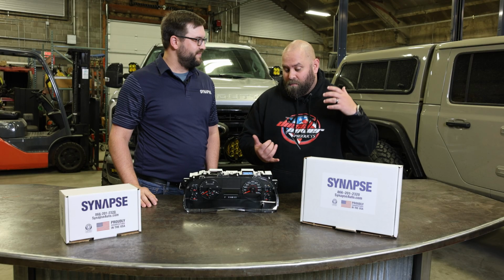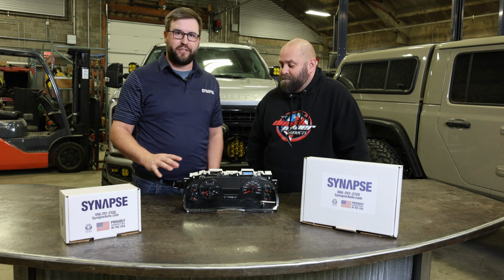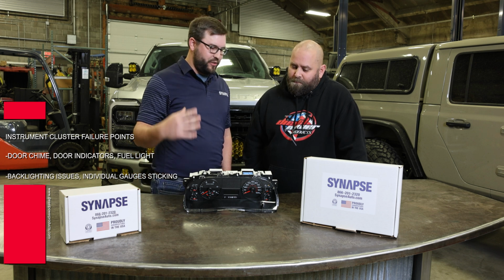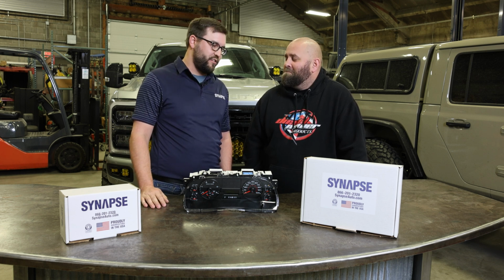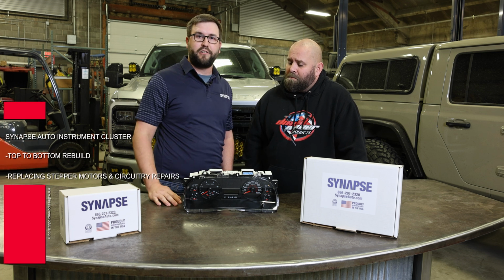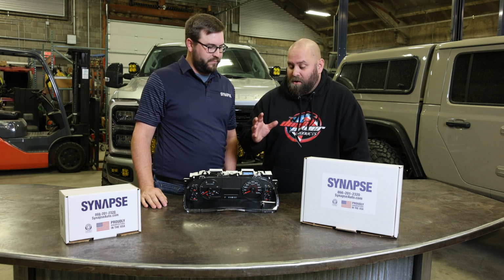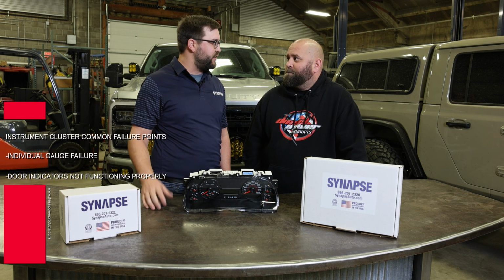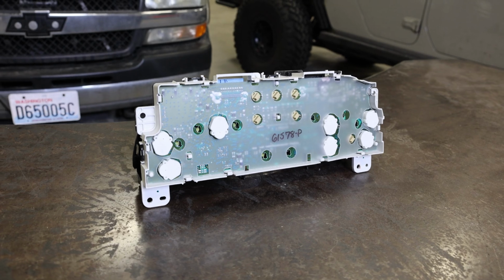DIESEL TALK | SYNAPSE AUTO INSTRUMENT CLUSTER!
Restore your dashboard with a Synapse Auto remanufactured instrument cluster! Their fully rebuilt clusters are tested, calibrated, and ready for a hassle-free, plug-and-play install. Say goodbye to dead gauges, flickering lights, and inaccurate readings—upgrade with confidence and drive with precision!

Presented By Diesel Power Products💪

​​​Talk To A Diesel Expert:
LIVE CHAT: Dieselpowerproducts.com